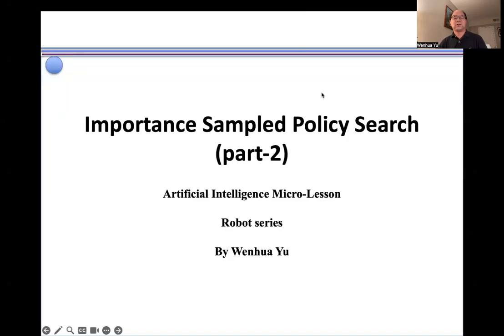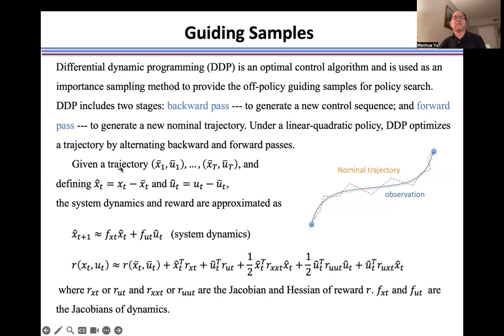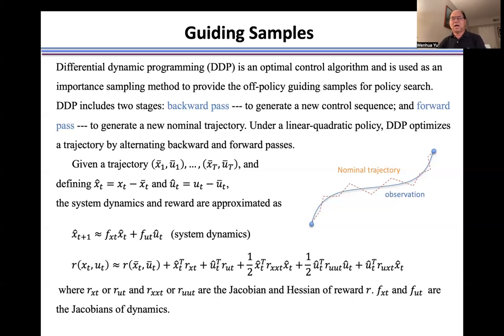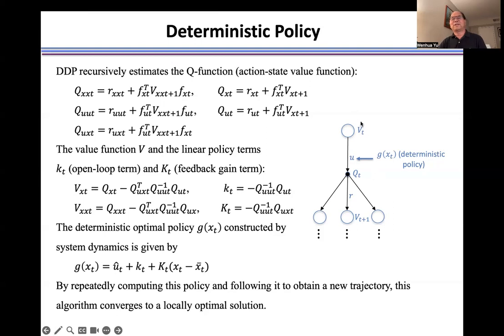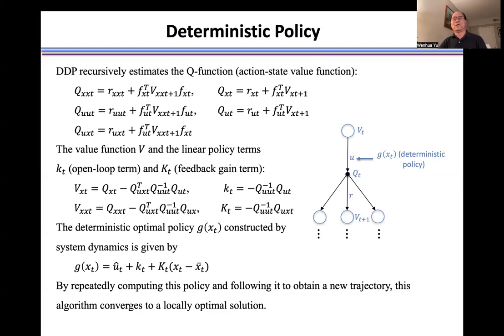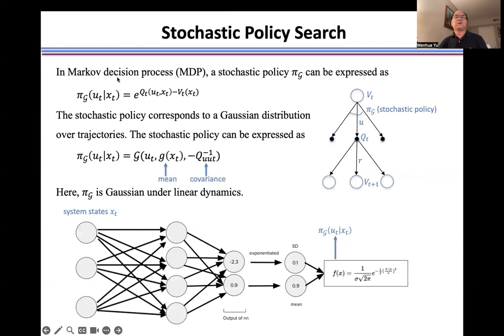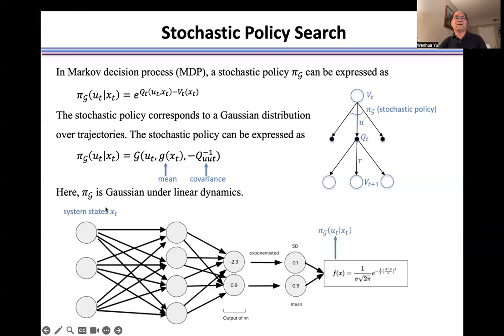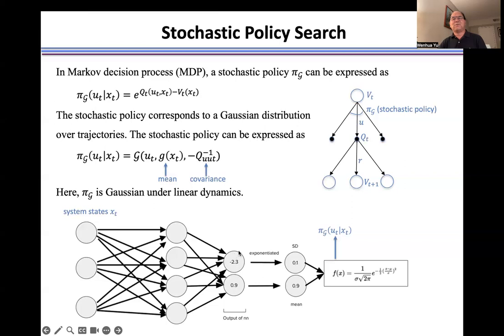Importance sampling for policy search --- part 2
Reinforcement learning, differential dynamic programming, importance sampling, importance sampled policy search.